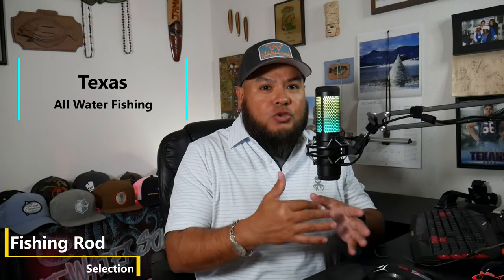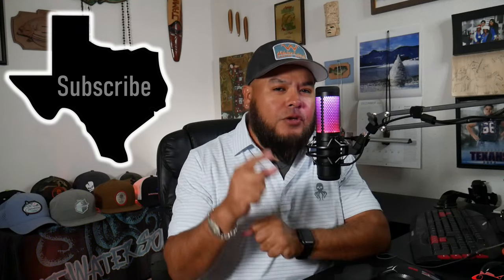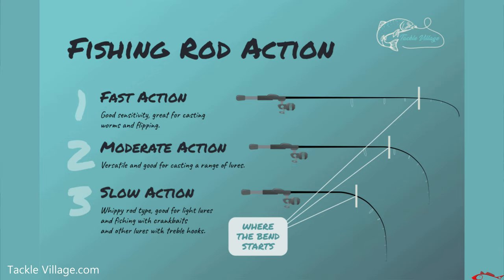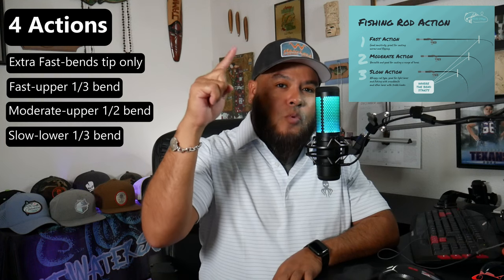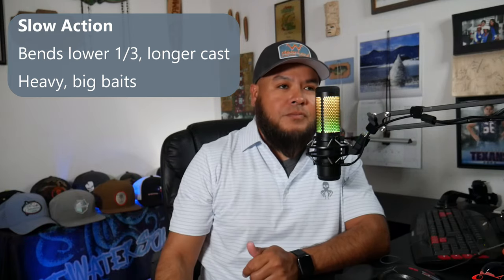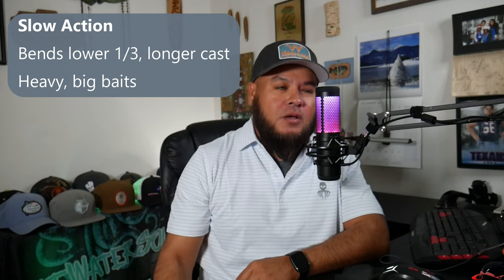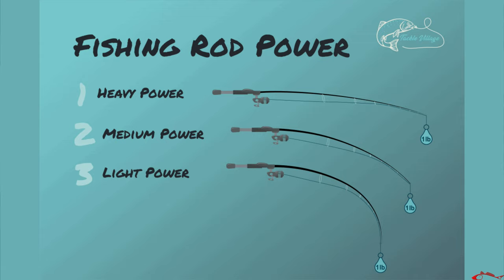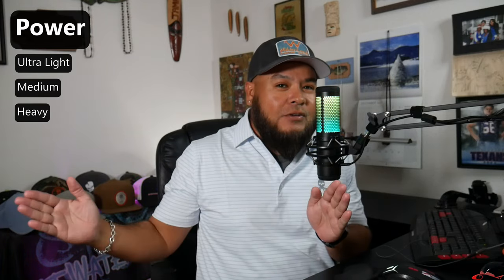How to Choose The Best Fishing Rod | Inshore Saltwater Fishing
I am often asked, what's the best fishing rod? How do I select the best rod for me? What fishing rod are you using? In this fishing video I help you understand the difference in fishing rods. What's the Action of a Fishing Rod and What's the Power of a Fishing Rod. What it all means and help you preselect the best fishing rod for you. This is a great fishing video for beginner anglers or those who want to better understand the different fishing rods on the market today.

My Peeps:
Saltwater Soul Facebook